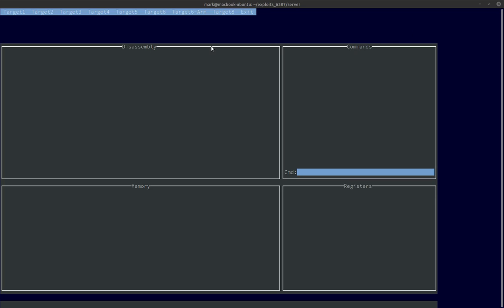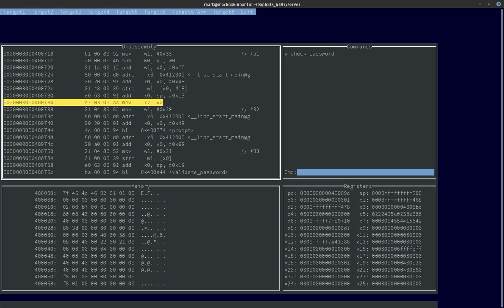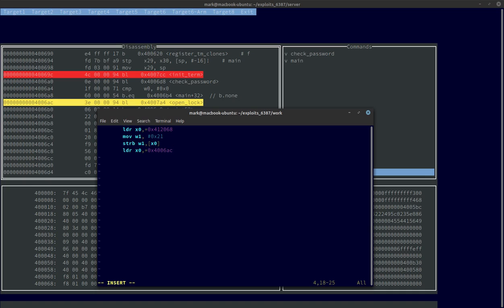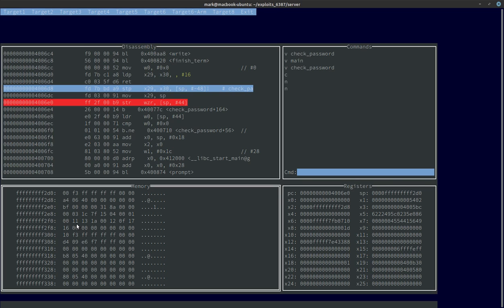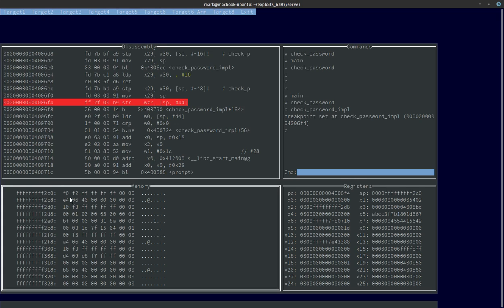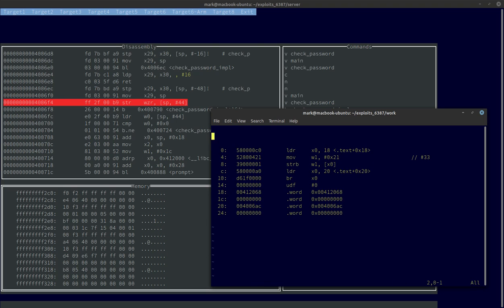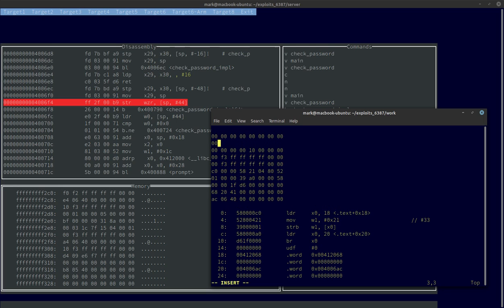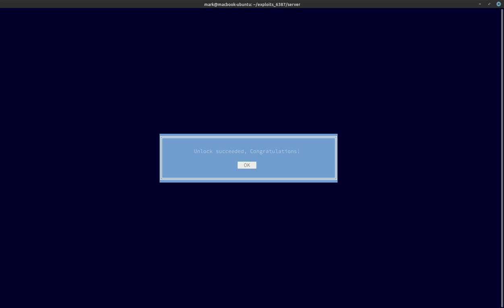CS 6387 Exploits - Solving Target 6 on an ARM64 Processor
This is a walkthrough of how to solve Target 6 on an ARM64 processor in the series of capture-the-flag hacking challenges I did as a project for my CS6387 security class at Vanderbilt.